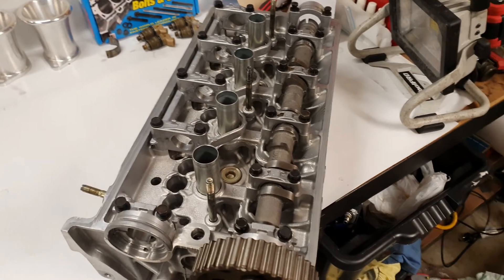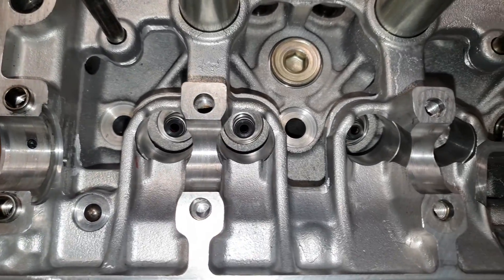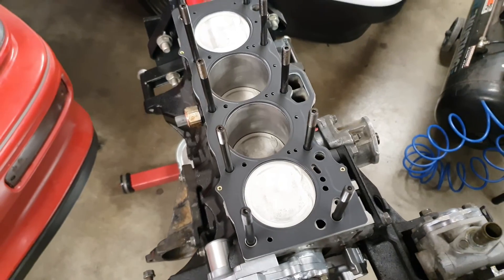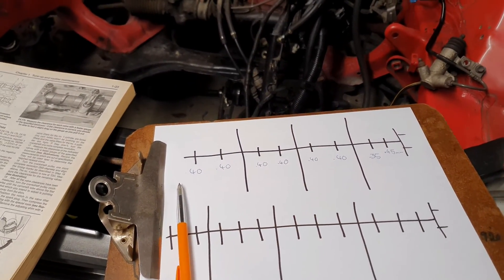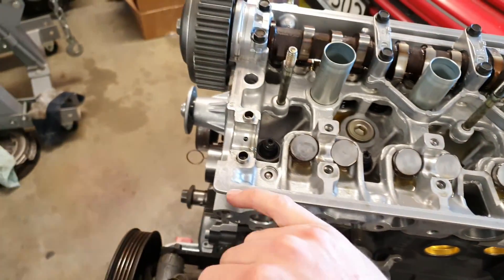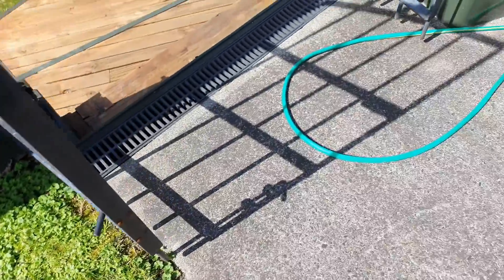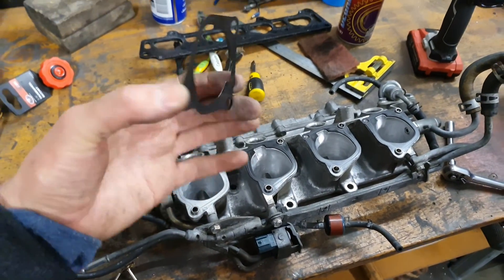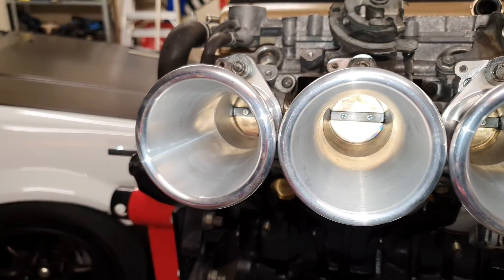4AGE 20v Upper Assembly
Assembing the 20v head, intake manifold/ITBs and mounting to the block